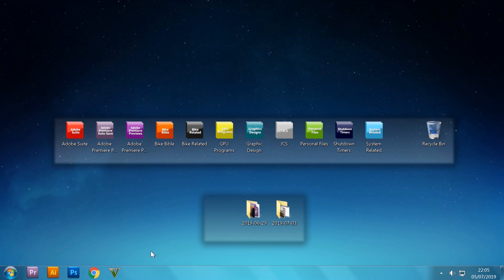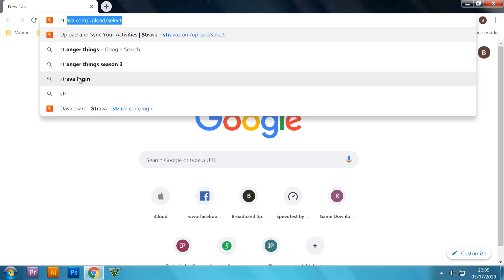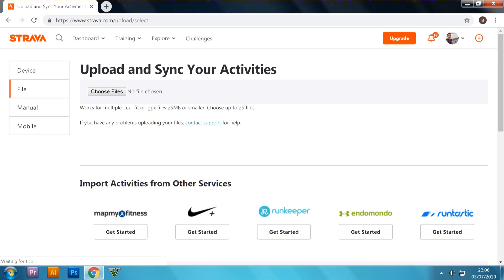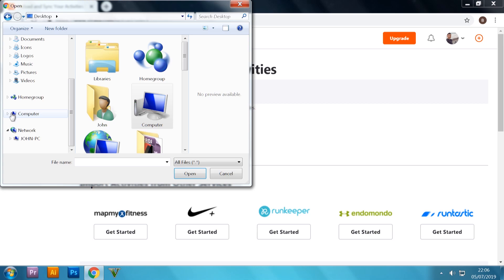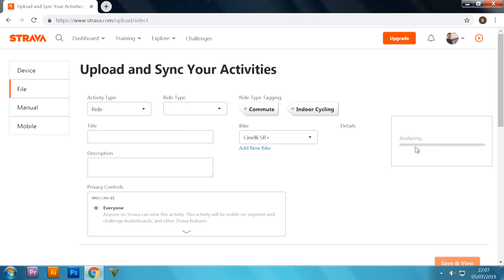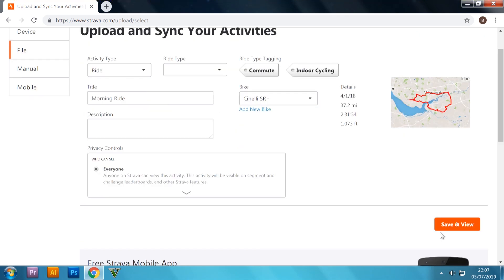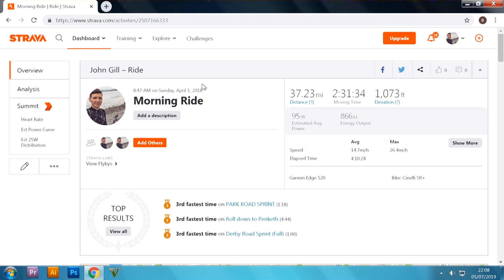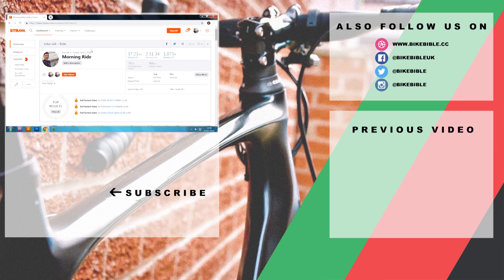Problem Solving Garmin To Strava Upload Issues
In today’s video we look into a solution for one of a cyclists worst weekend situations – trying to upload a ride to Strava when Garmin Connect is down :P

This does happen sometimes so this video is a way to upload that mega or important ride to Strava when Garmin Connect is struggling.

It also has to be said a thank you goes to Ryan Scoular on our Facebook group. He suggested this method a during discussion on the matter.

Strava can go through it’s issues also – check the server information in the links below for live updates: